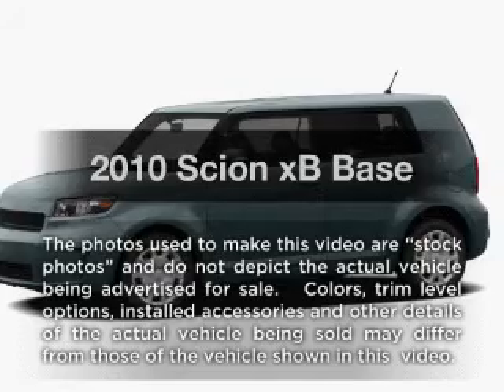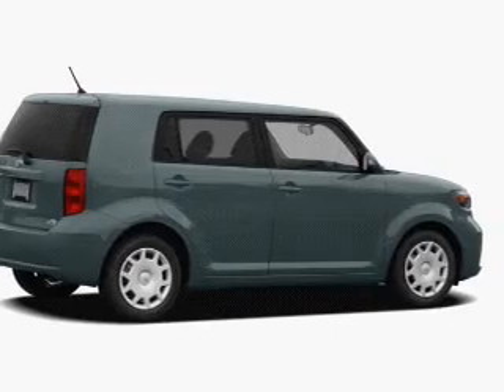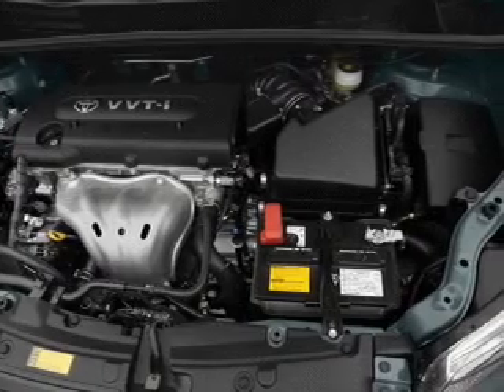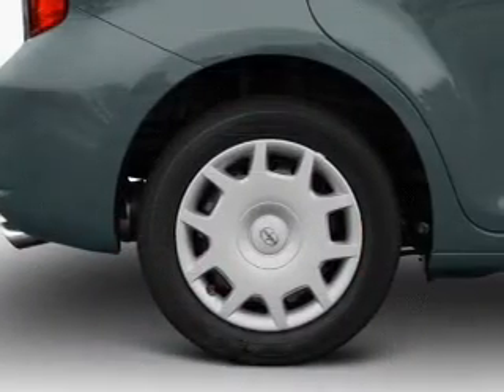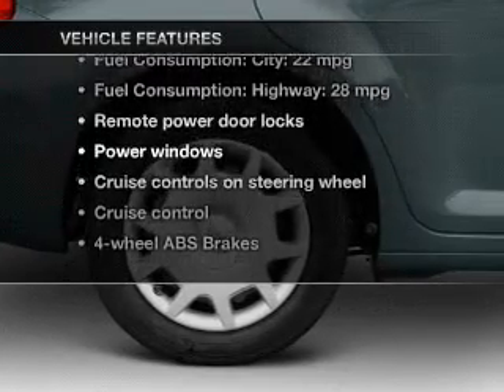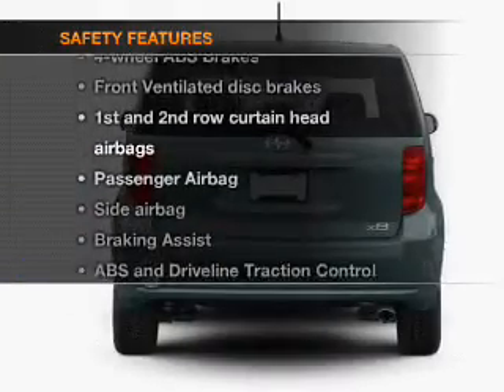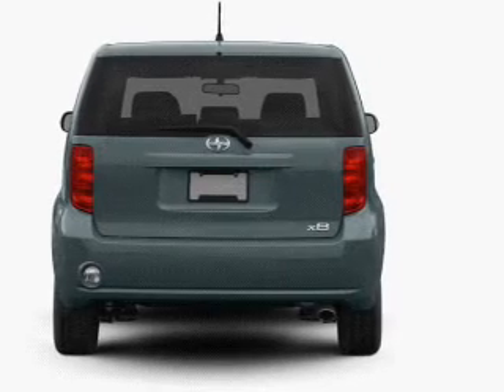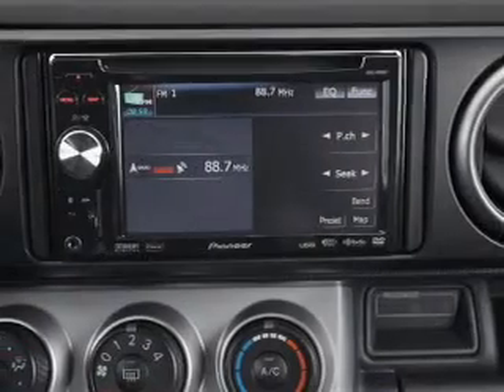2010 Scion xB - Irvine CA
Year: 2010
Make: Scion
Model: xB
Trim: Base
Engine: 2.4 liter inline 4 cylinder 16 valve
Transmission:
Color: Black
Mileage: 26468
Address:
16 Auto Center Dr